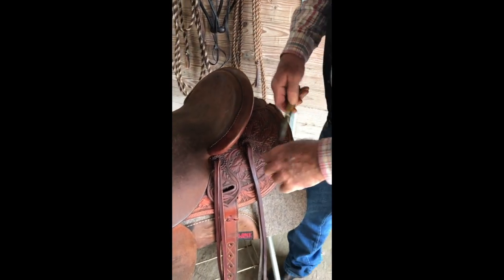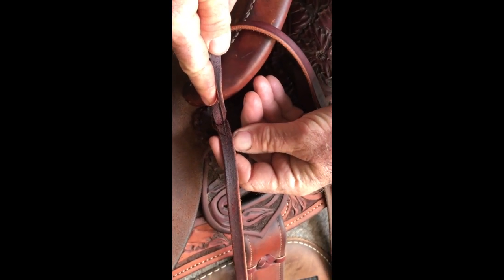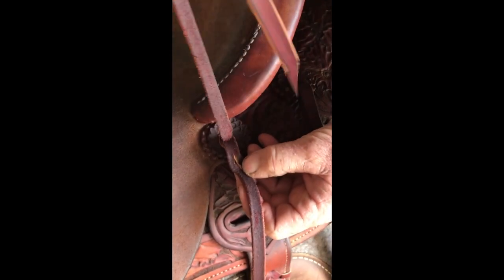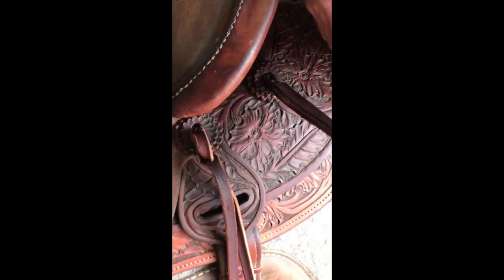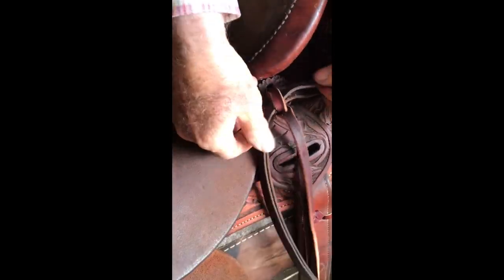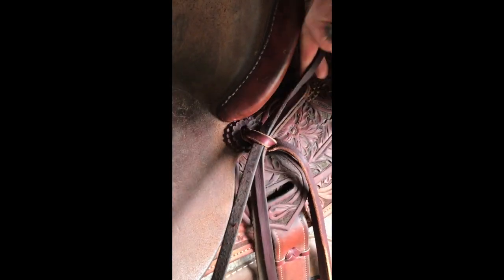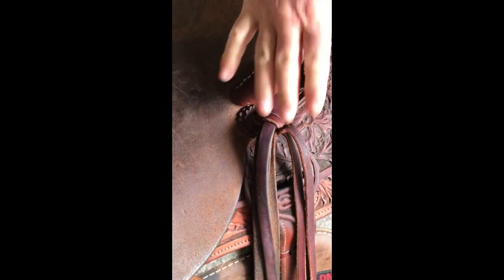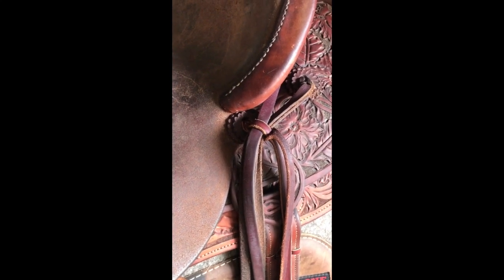Quick Tip from Martin Black: Why Would You Cut Slit in Your Saddle String?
Here, Martin explains why slits in your saddle strings can go a long way toward organization.